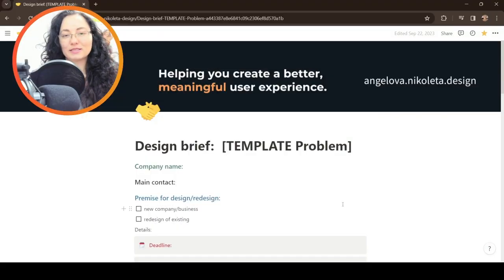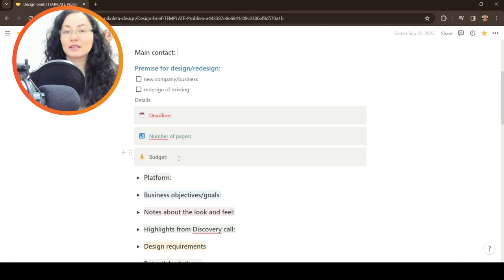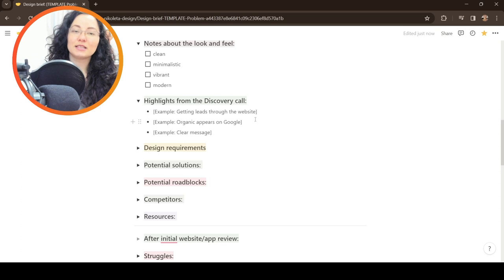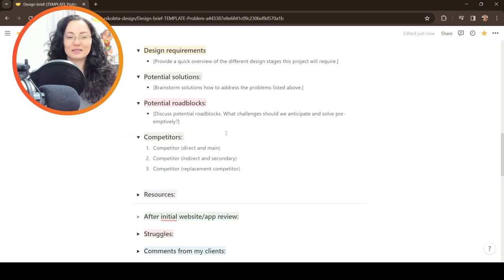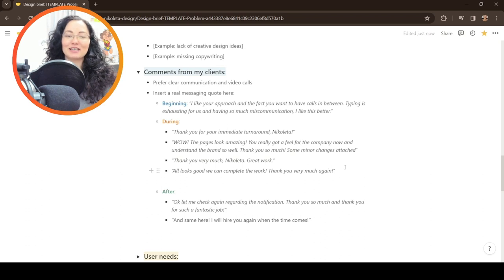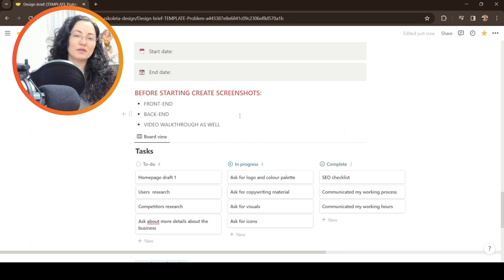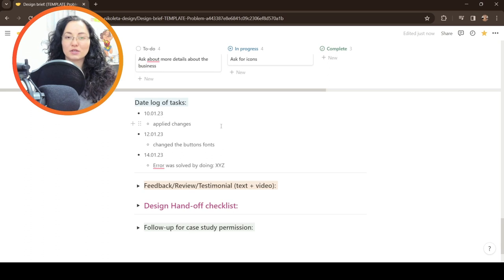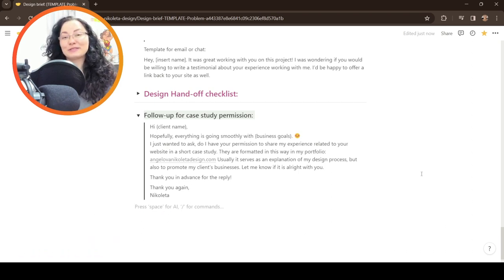What I Include in a Design Brief Template for Freelance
Have a look! 🤓 This template saves me lots of time whenever I start a new project. Especially with the feeling of feeling stuck and starting all over again. By having this system I can tailor it to my current client's needs and easily write a proposal after only one discovery call.

Chapters:
0:00 Intro and how the idea for this video came about
0:23 Who will benefit from this video?
0:47 Overview of my 2023 Notion Design Brief Template
1:14 Premise for the web design or development project
1:32 Details: Deadline, number of pages & budget
2:04 No code platforms
2:21 Business objectives or goals
2:38 Notes on the look and feel from the discovery call
3:15 The meal of the discovery call or the highlights
3:35 Design requirements
3:57 Potential solutions
4:16 Potential roadblocks
4:30 My favourite part: the competitors! 😊
4:47 The importance of any kind of research or analytics
5:06 Resources
5:19 When payment is made and the initial review follows
5:48 Client struggles
6:18 Comments from my clients during the process
6:33 User needs
6:42 Documenting the before and after of the design
7:07 Kanban board or my miny project management system
7:24 Very important part: date log and feedback loop
8:18 Feedback, Reviews, Testimonials, just nice comments 🥰 + email template
8:33 Design handoff checklist another video idea
8:46 Follow-up template for case study permission
9:06 Worth mentioning!
9:19 Outro + thanks

👉🏽 P.S. You can support my journey by buying me a coffee